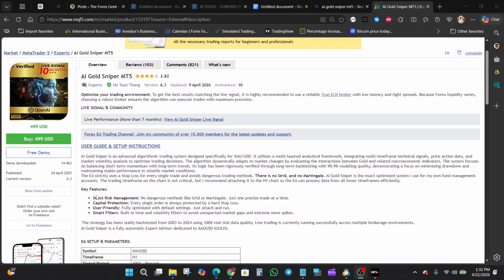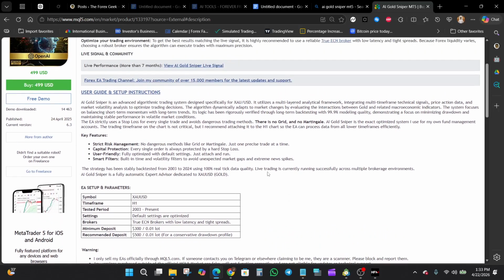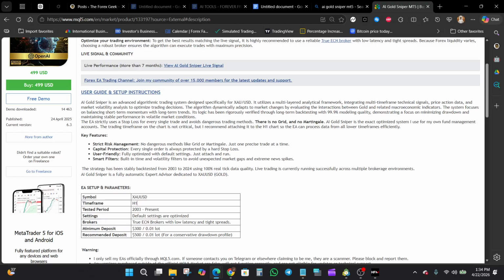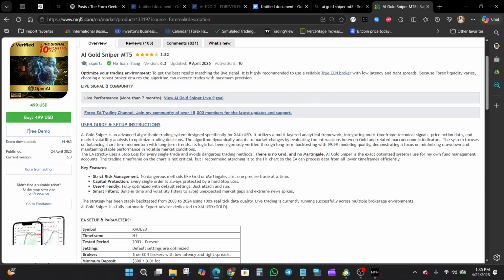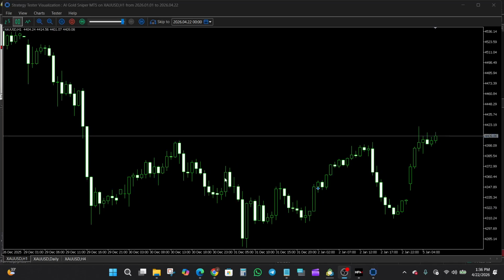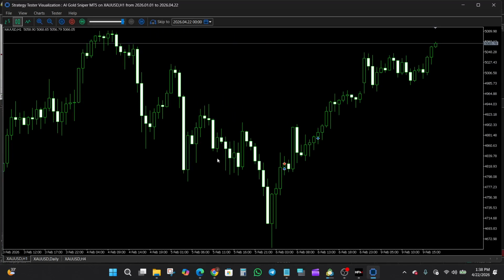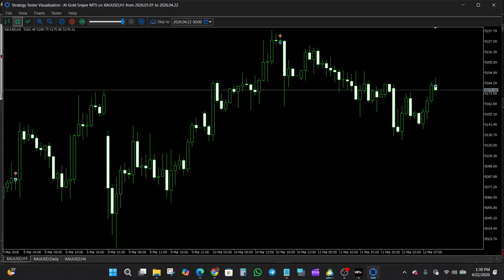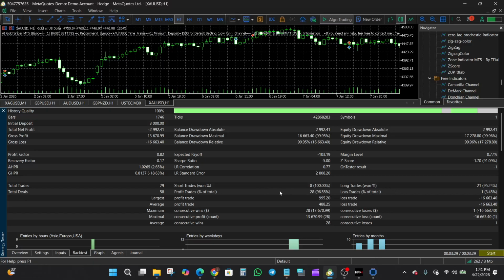AI Gold Sniper MT5 Review – Precision Gold Trading Strategy & Backtest Results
In this video, I review AI Gold Sniper EA for MT5, a precision-based trading system designed for XAUUSD. I break down its risk management approach, single-trade execution, and smart filtering system, then run a backtest to analyze how it performs in different market conditions.